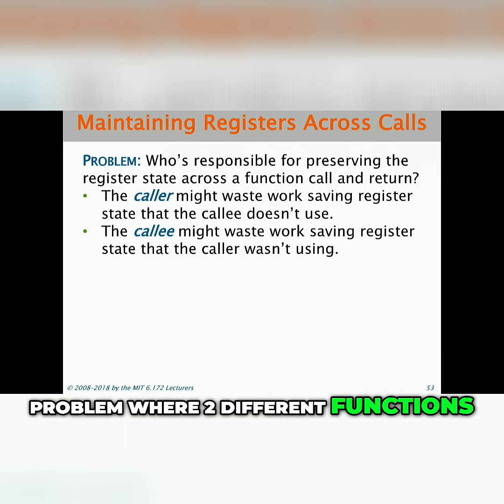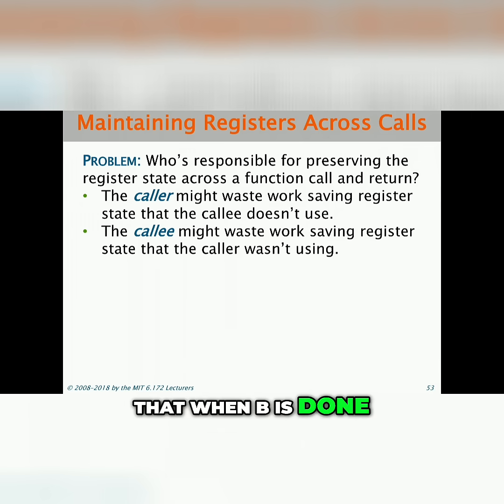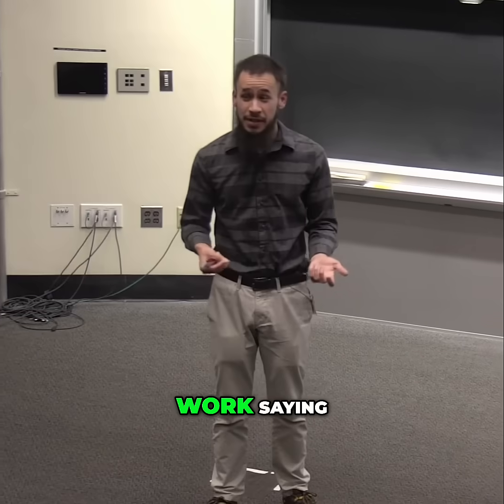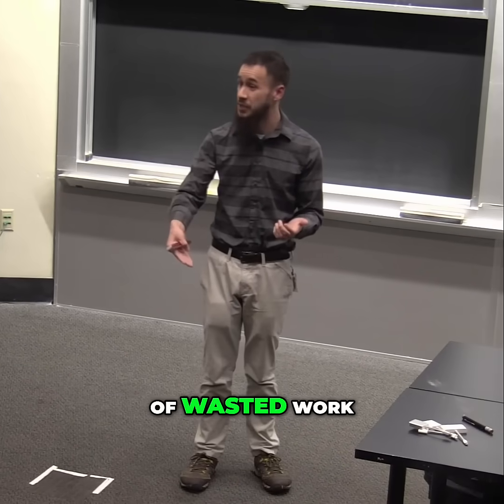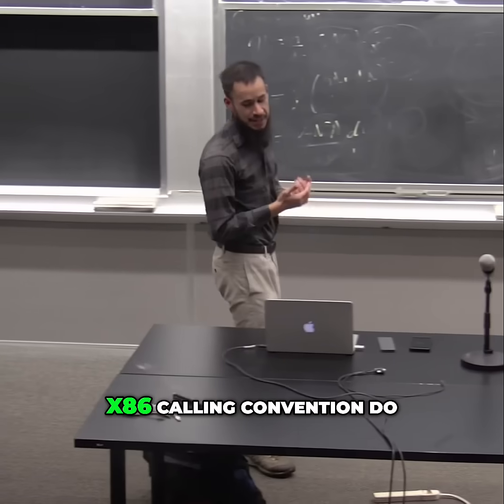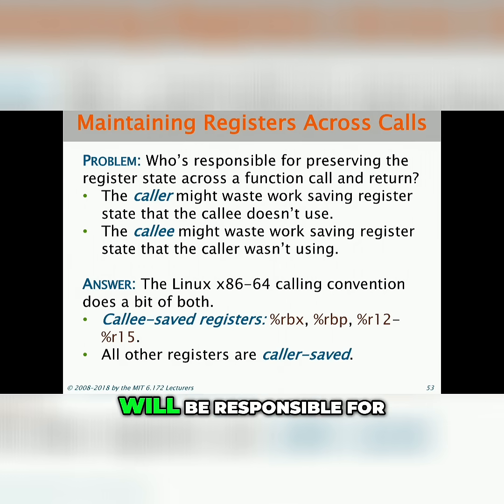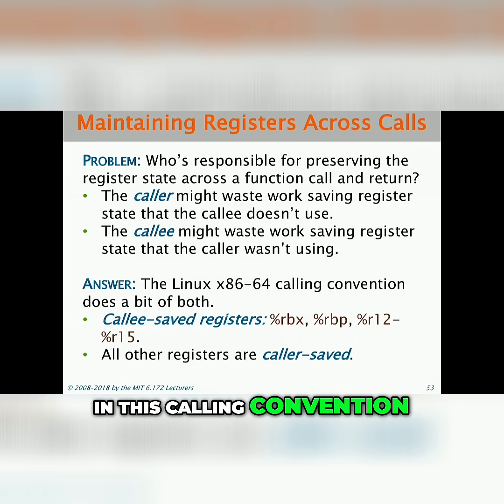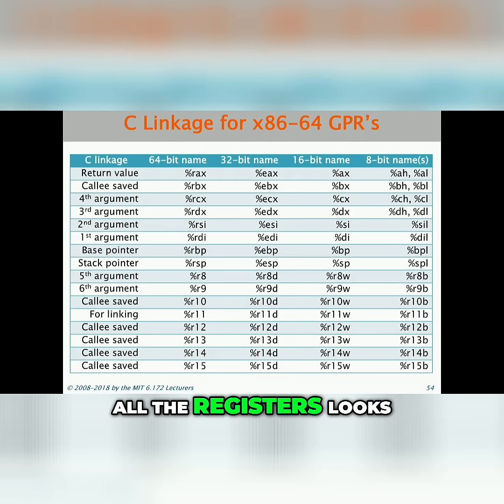Register Hell: x86's Clever Hack to Preserve Your Data!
Discover the x86 calling convention and how it tackles the challenge of register preservation across function calls! Explore caller-saved and callee-saved strategies, and how x86 cleverly combines both for efficiency. Learn about register maintenance and optimization in software development!